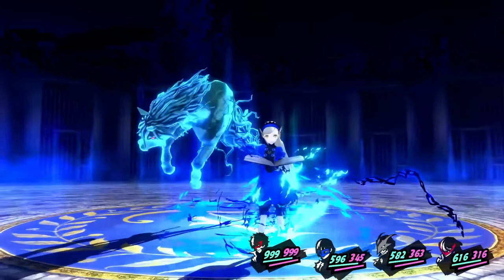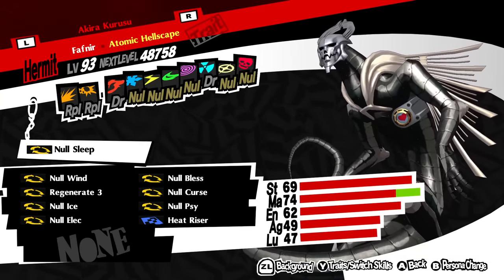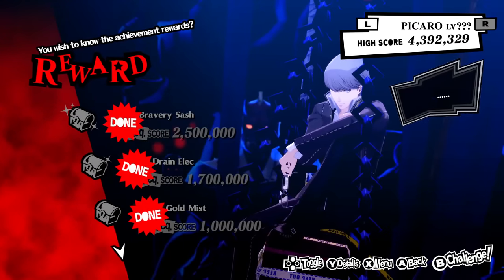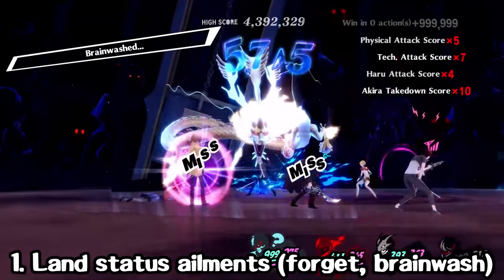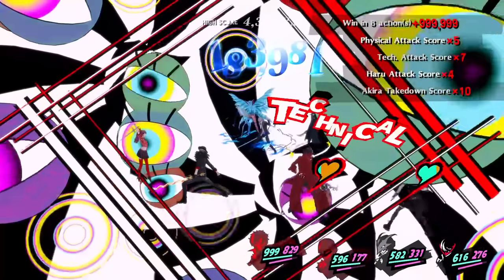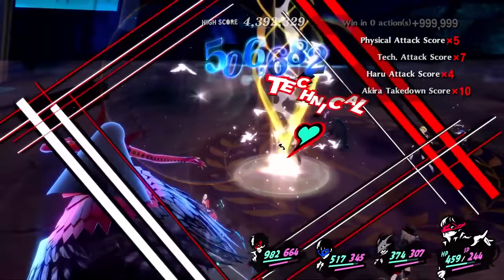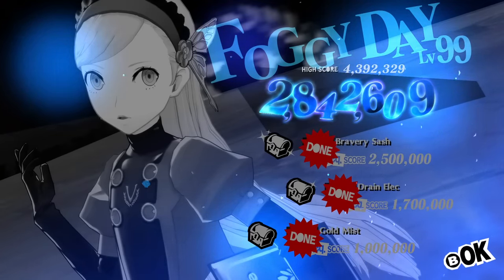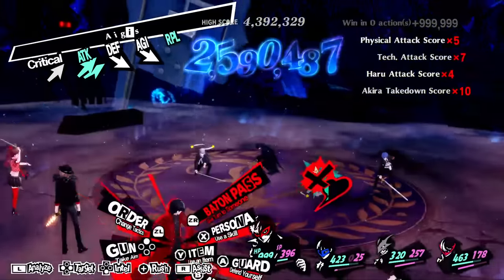The Hardest Persona Boss Ever Made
Chapters:
Intro & Rules: 0:00-0:52
Setup: 0:53-3:07
Picaro: 3:08-9:38
Conclusion: 9:39-10:21